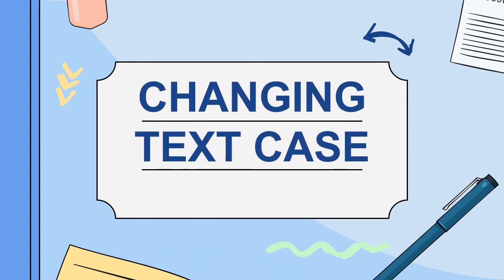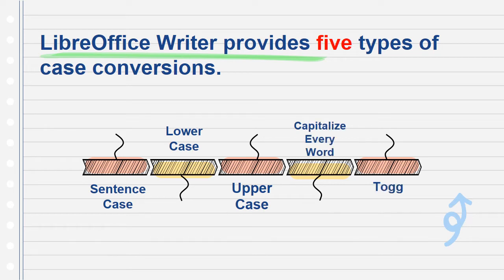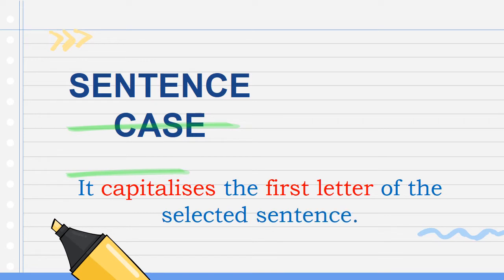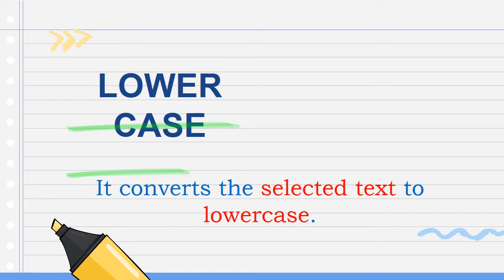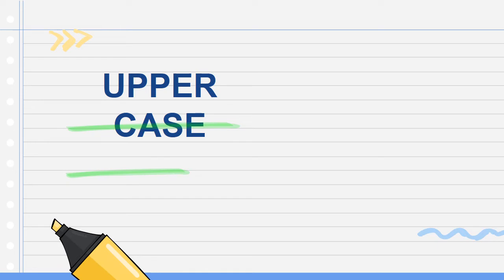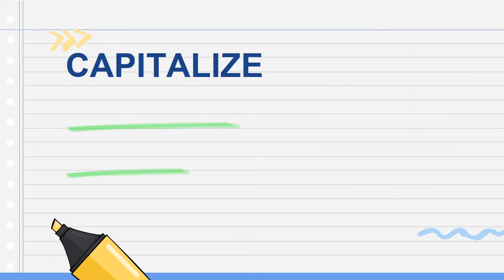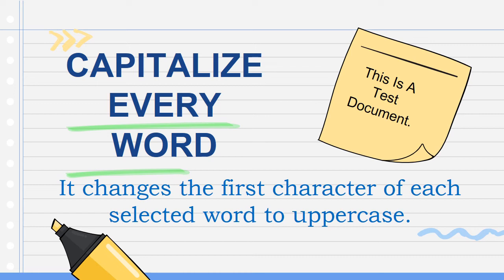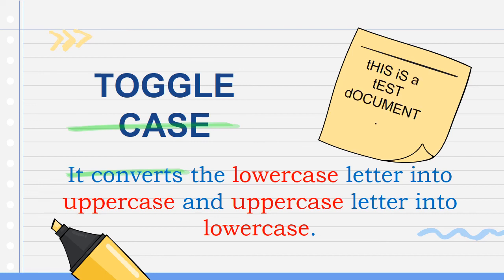Class-IV _Changing Text Case_by Ms. Poonam Bhagat